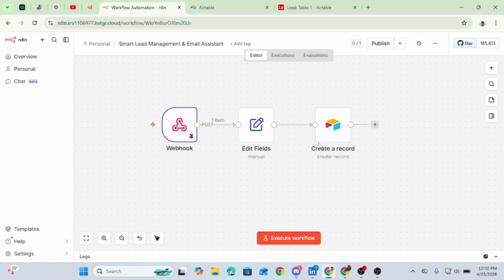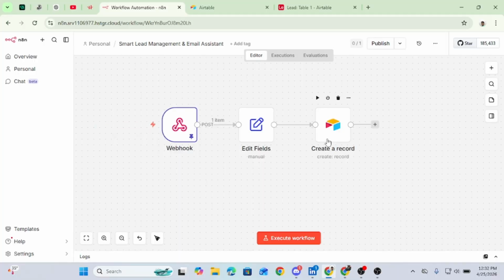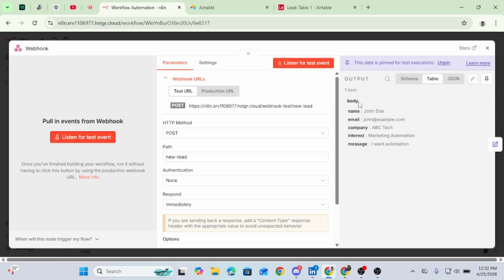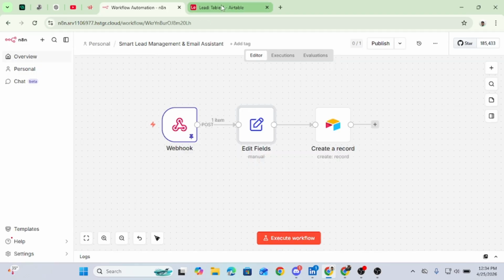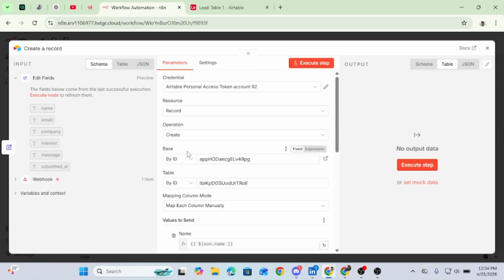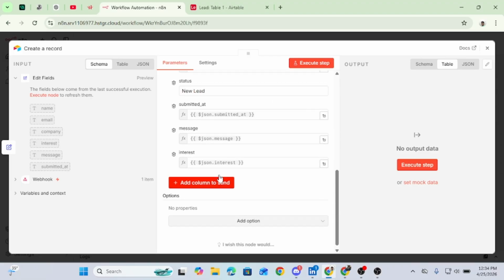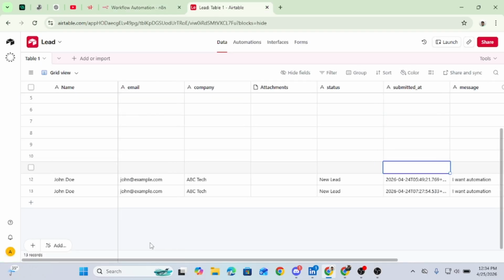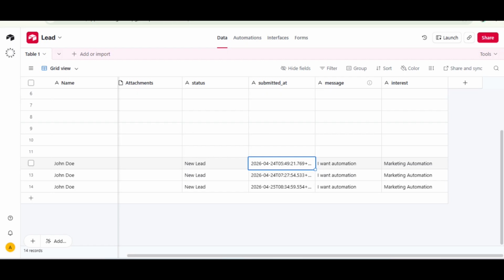Lead Automation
In this video, I built a Smart Lead Automation System using n8n, Webhook, and Airtable.

This workflow automatically captures lead data, processes it, and stores it in a structured database without any manual effort.

🔧 Tools Used:

* n8n
* Airtable
* Webhook (API)
* Hoppscotch

🚀 This automation helps save time, reduce manual work and improve efficiency.